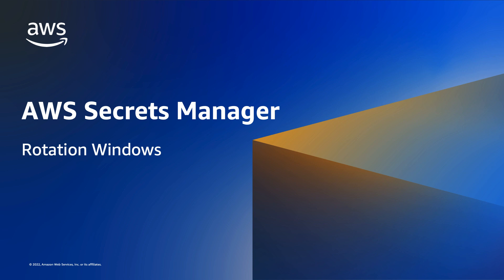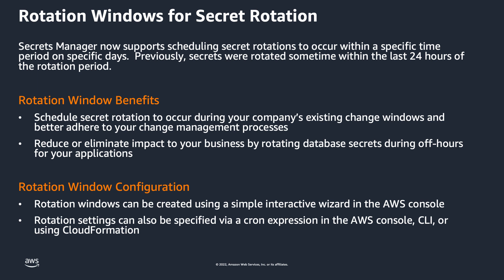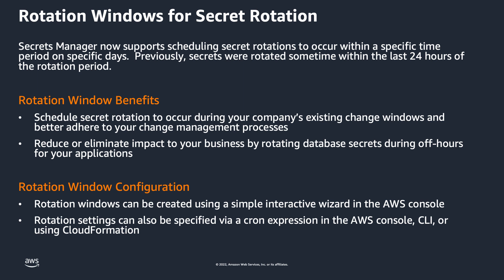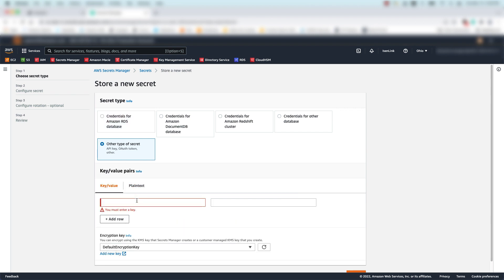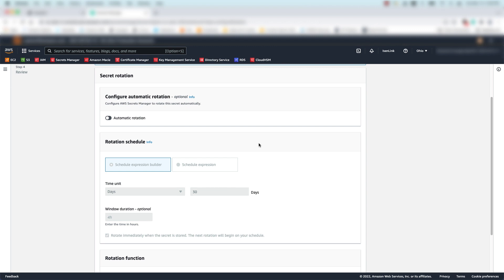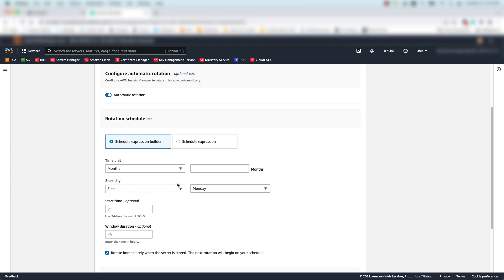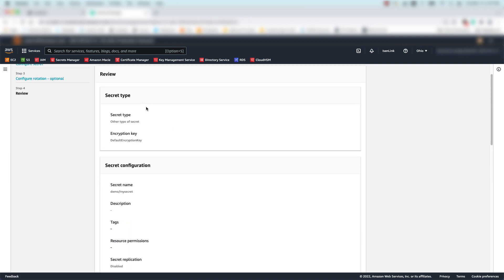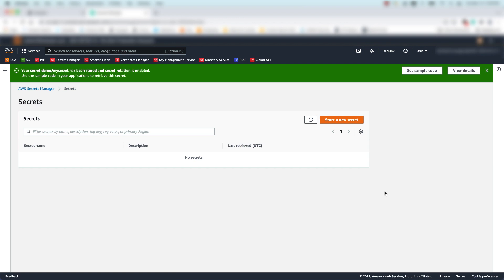AWS Secrets Manager: Rotation Windows | Amazon Web Services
AWS Secrets Manager supports the ability to schedule secret rotations within specific time windows. With this feature, you can limit secret rotations to specific hours on specific days. Previously, Secrets Manager supported automated rotation of secrets within the last 24 hours of specified rotation interval. With rotation windows, you no longer have to choose between the convenience of managed rotations and the operational safety of maintenance windows.